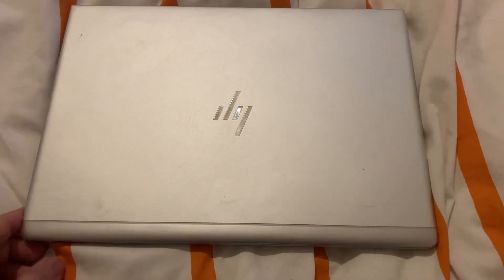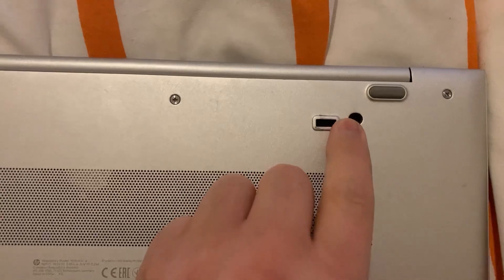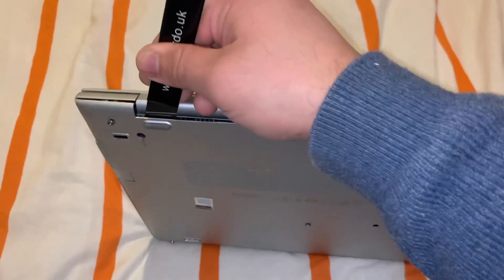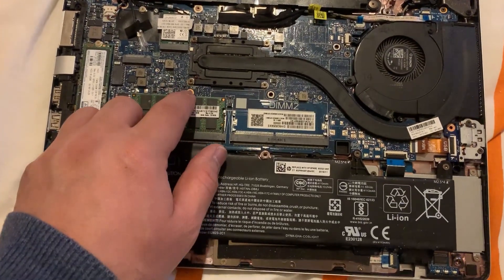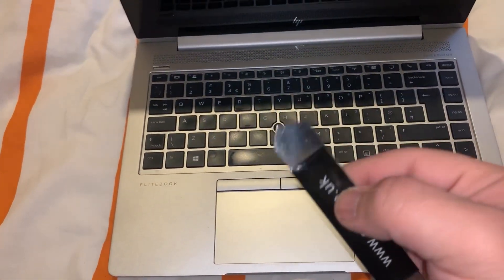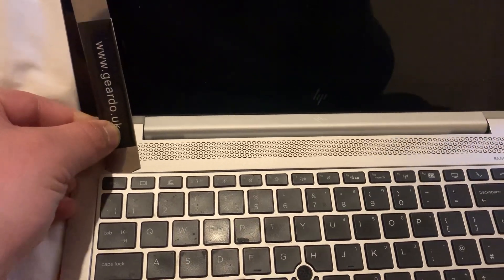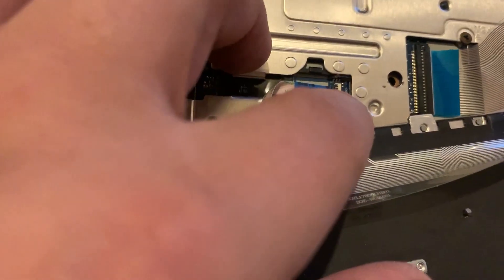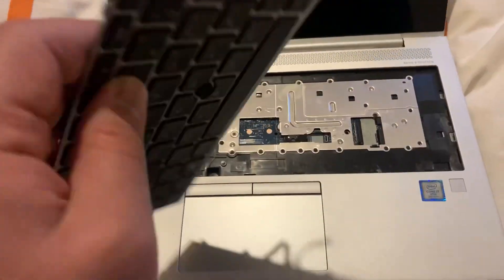HP ELITEBOOK 840 G5 G6 KEYBOARD REMOVAL TUTORIAL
This video will show you how to remove the keyboard from an Hp elitebook 840 g5 or g6 series. Both Series are similar with removing the keyboard.

This video is ideal for replacing your defective keyboard for another original keyboard